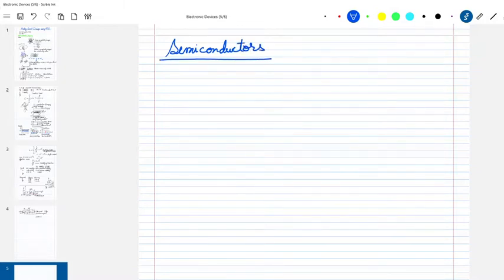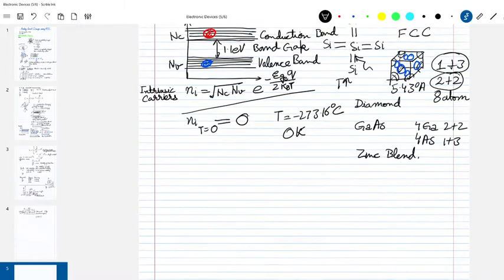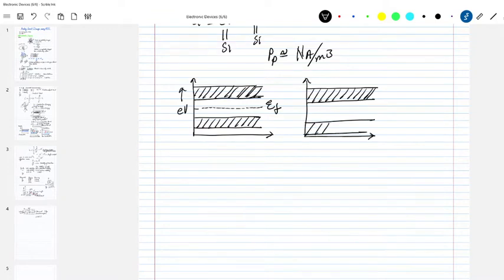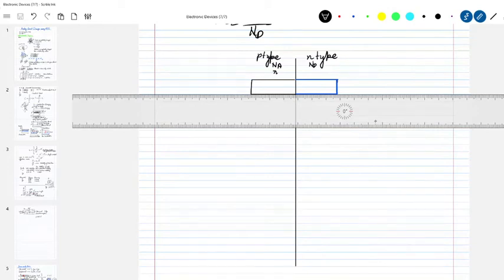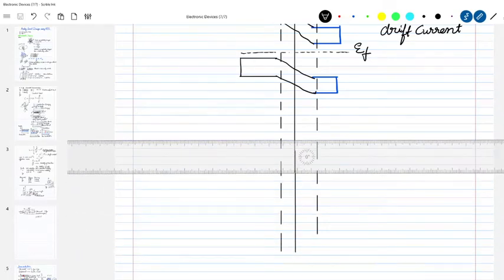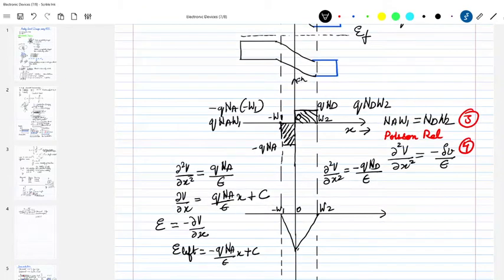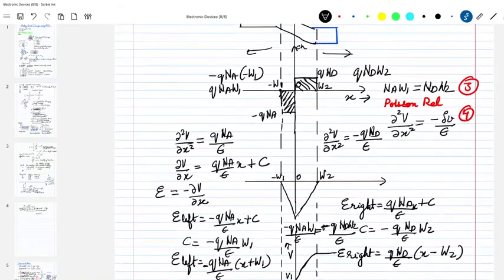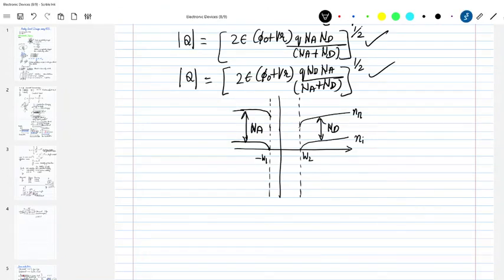Analog Integrated Circuit Design using ADS Session2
a)p-type and n-type semiconductors
b)PN junction Diode